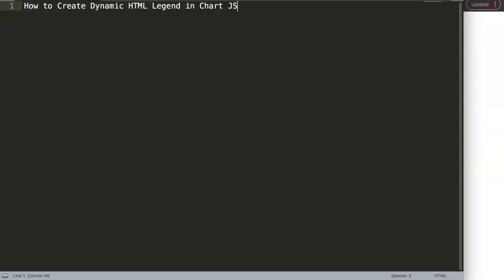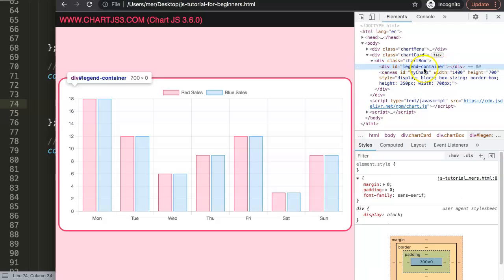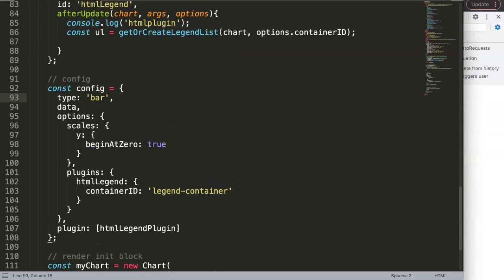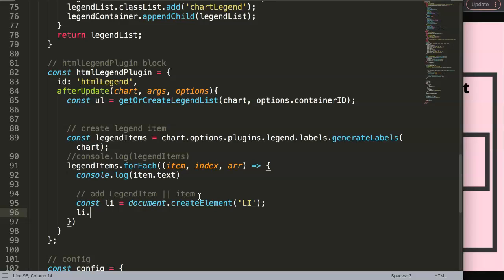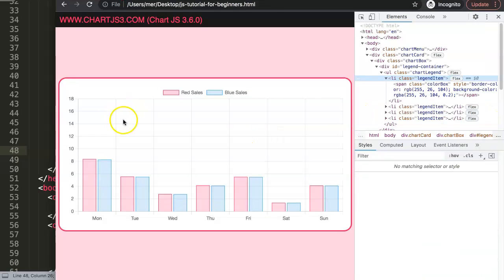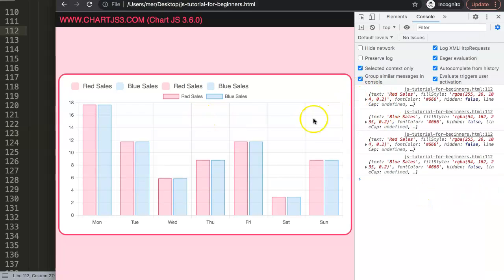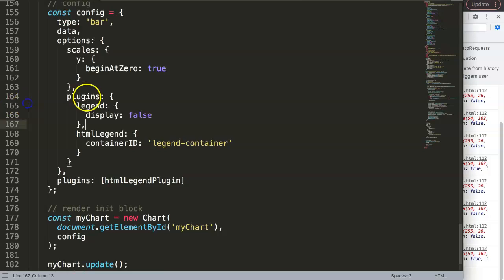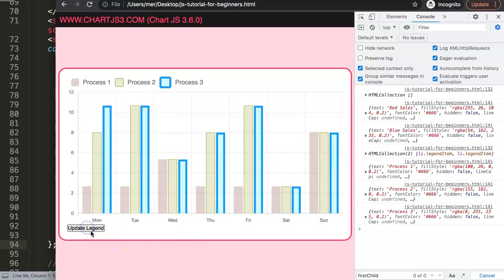How to Create Dynamic HTML Legend in Chart js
In this video we will cover how to create dynamic html legend in chart js. This will be quite intensive and many challenges are along the way. However, we will create a HTML legend that has onclick features and updates dynamically if the chart has new datasets. This is also build for doughnut and pie chart. As they have a slight different data structure and we make sure it is covered.

▬ Materials/References  ▬▬▬▬▬▬▬▬▬▬

Chart JS Dashboard Series:
👍 Most Liked Video Series:

▬ About Us  ▬▬▬▬▬▬▬▬▬▬▬▬